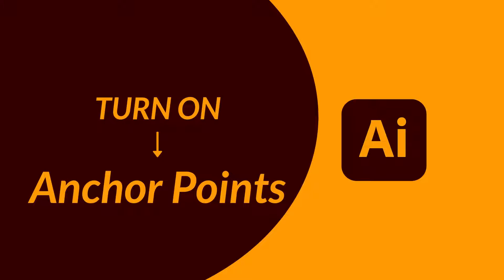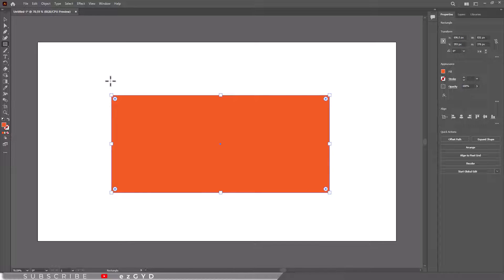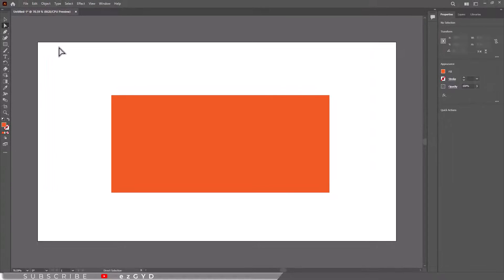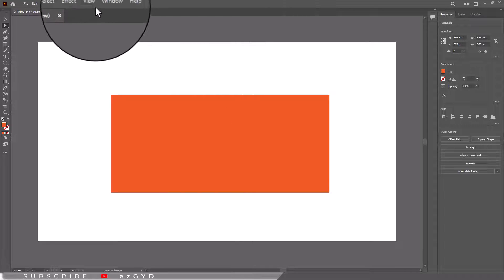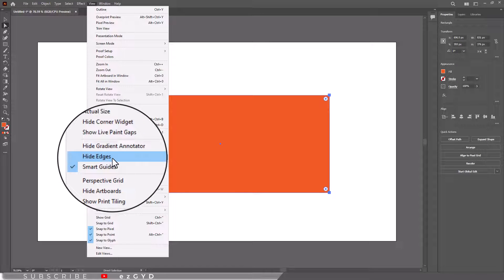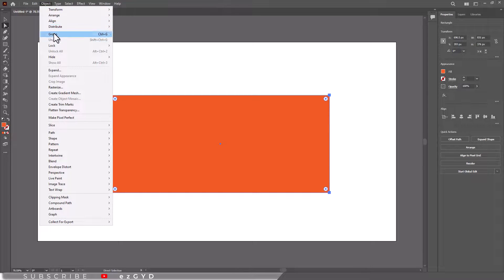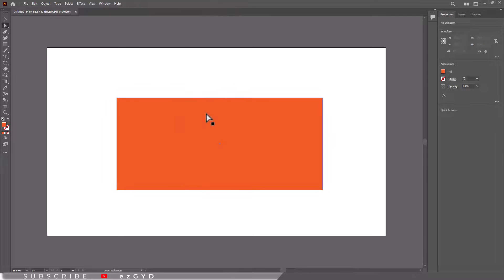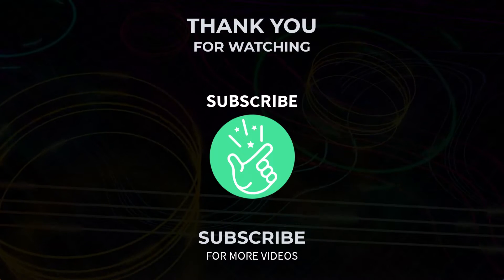How to TURN ON ANCHOR POINTS in Illustrator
In this illustratortutorial video, you will learn, How to TURN ON ANCHOR POINTS in Illustrator.